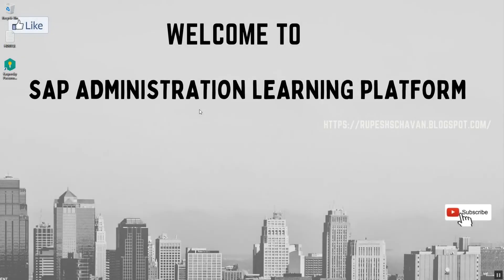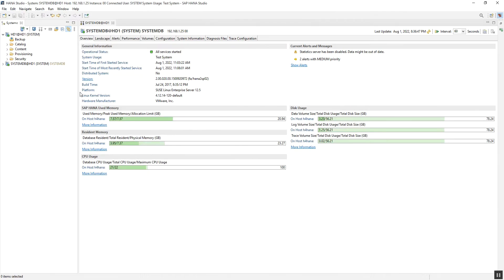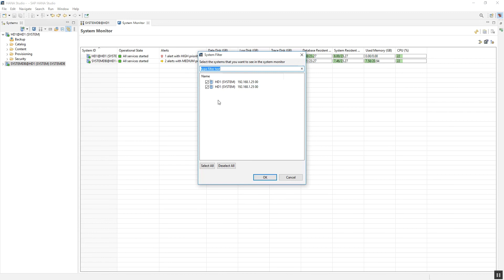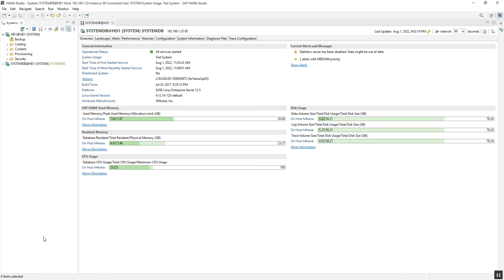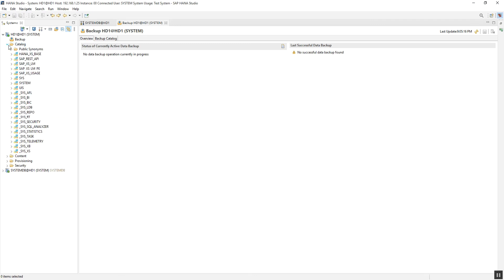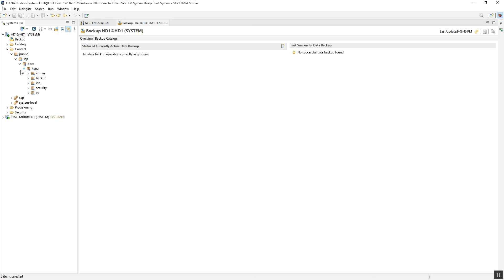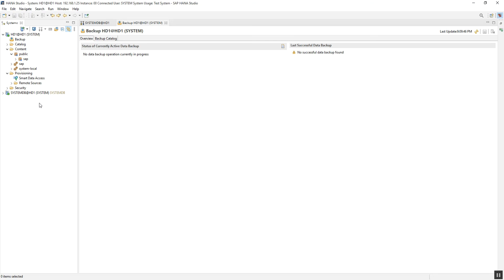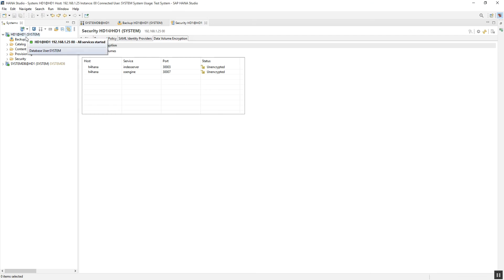Principles of working with HANA Studio | detailed explanation of HANA studio Features.